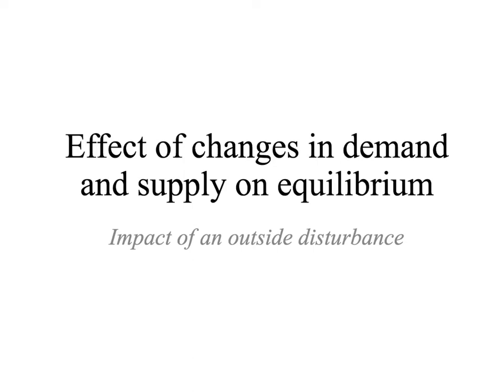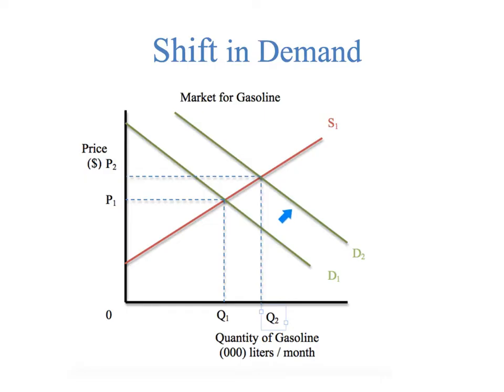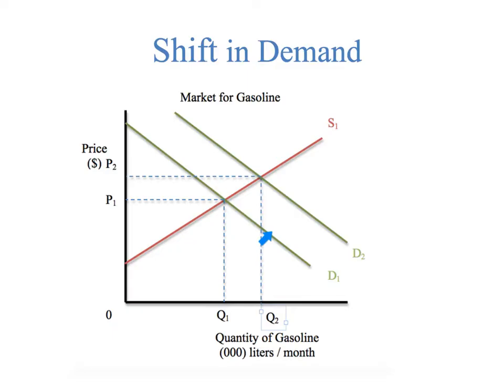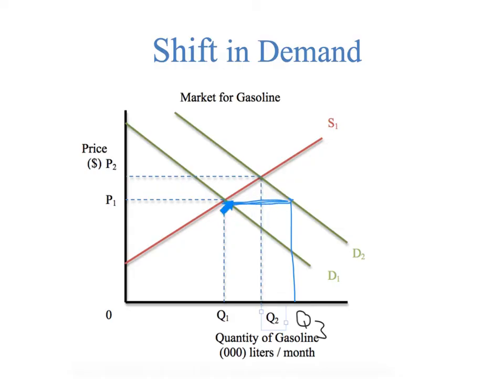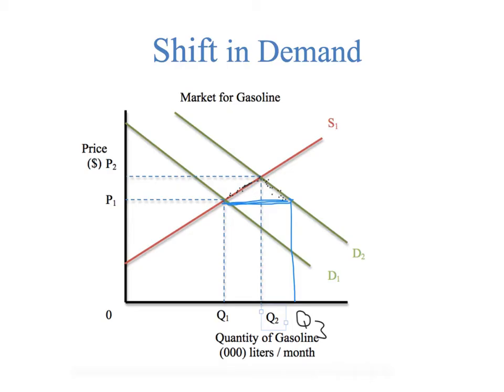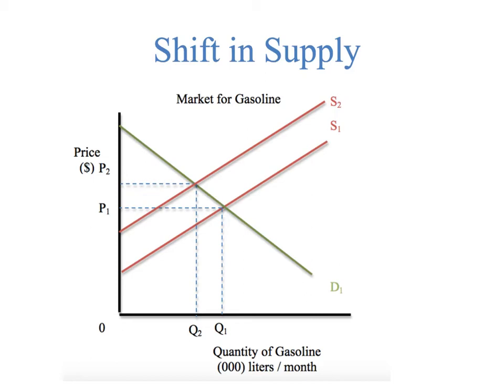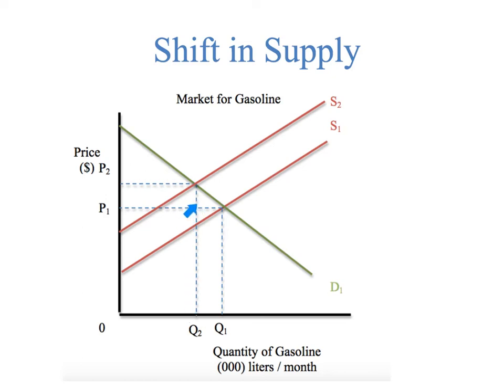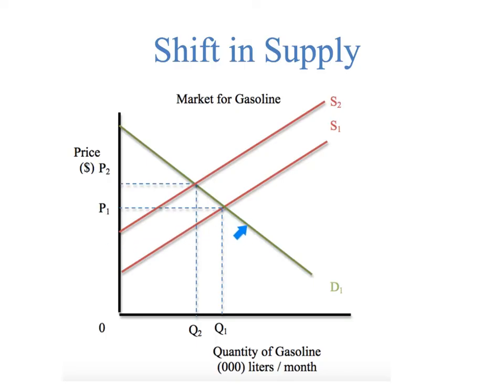Shifting Demand and Supply Curves | IB Microeconomics